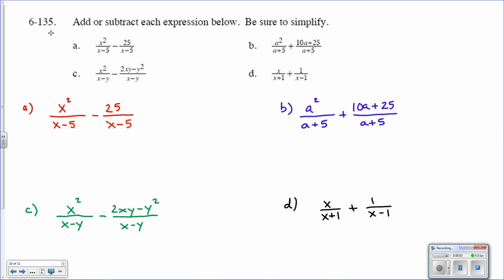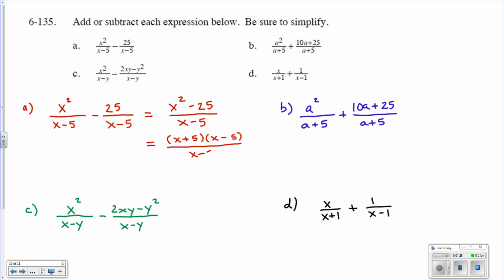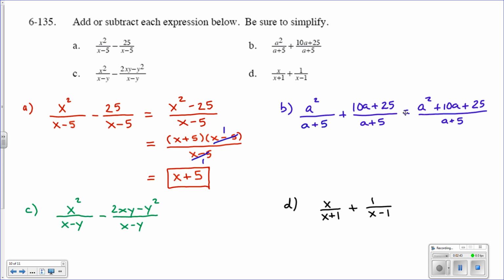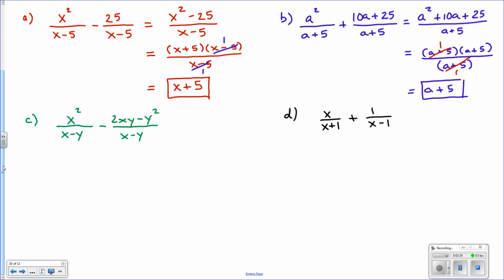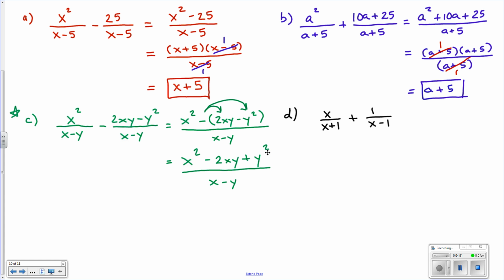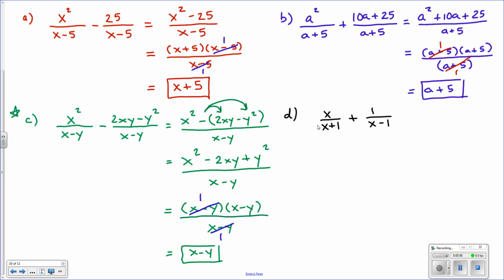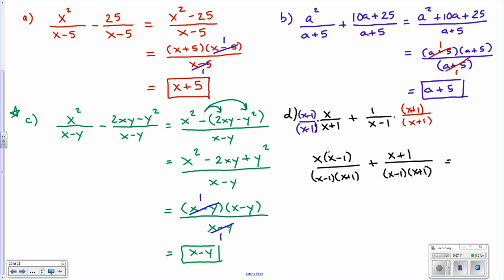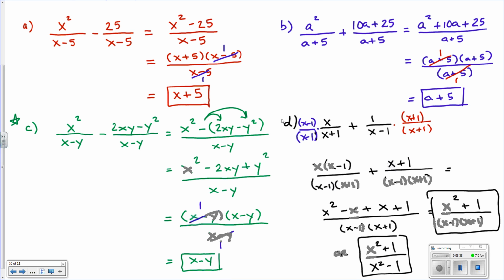CCA2 ch6p135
Simplifying Rational Expressions (addition & subtraction)